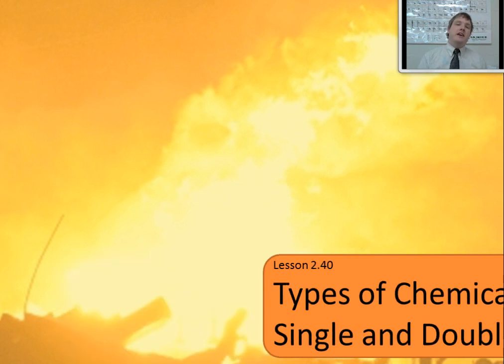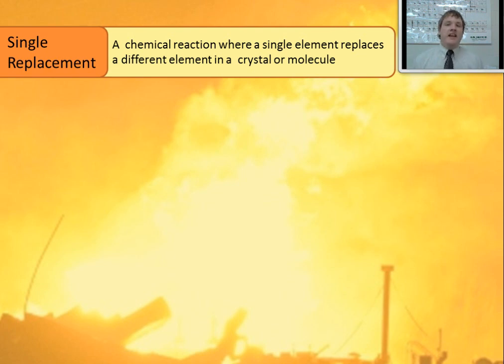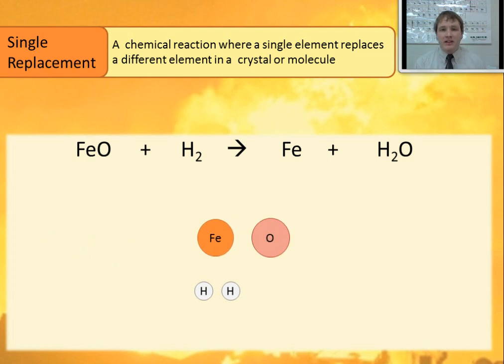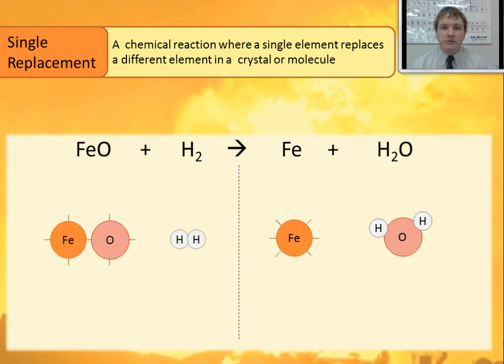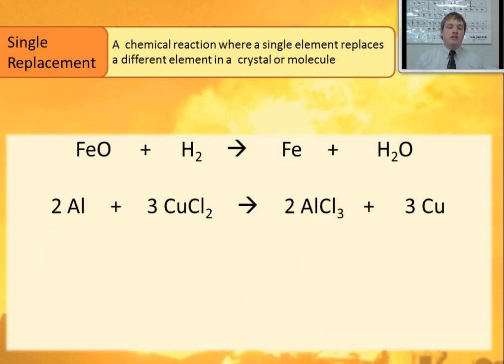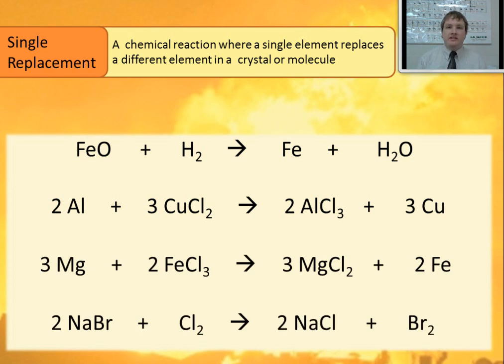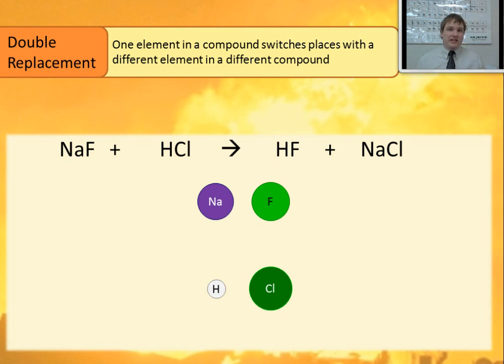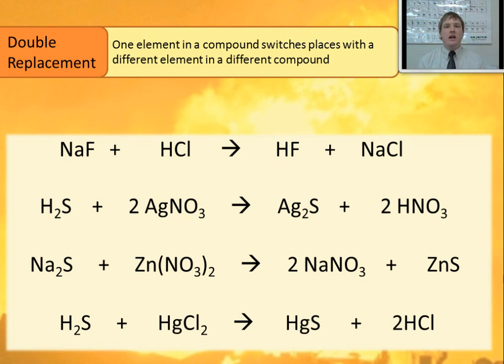Lesson 10.4a: Single and Double Replacement Reactions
In this video you will learn about single and double replacement chemical reactions, where one or two elements or polyatomic ions switch places in crystalline compounds, usually when they are dissolved in water.